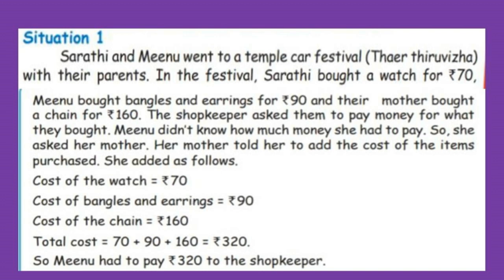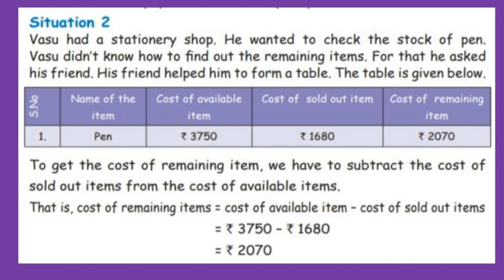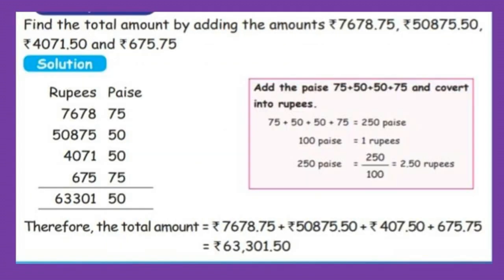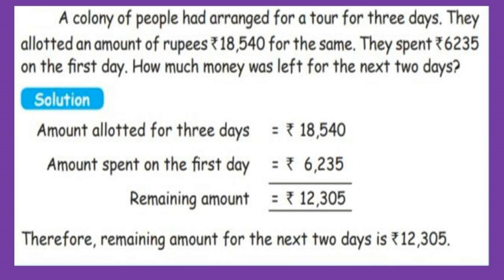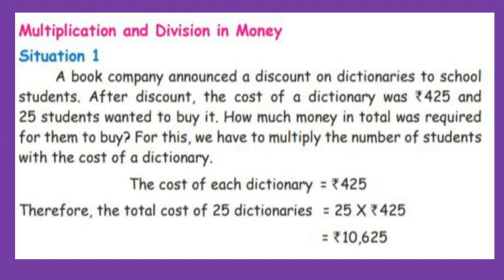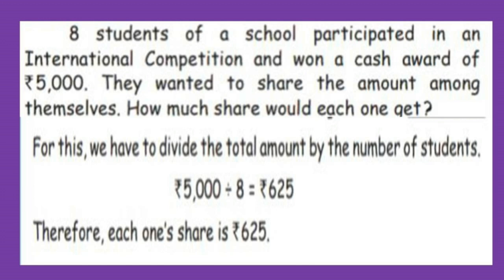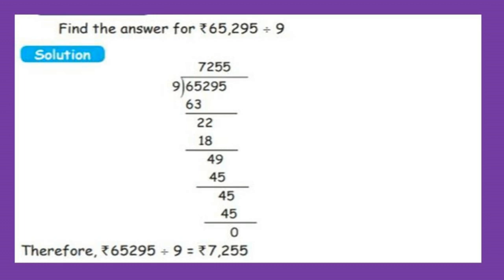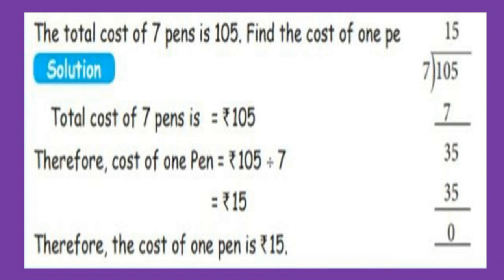MATHEMATICS STD 5 | MONEY | TERM - 3 | UNIT - 5